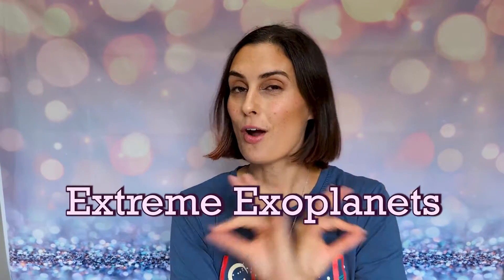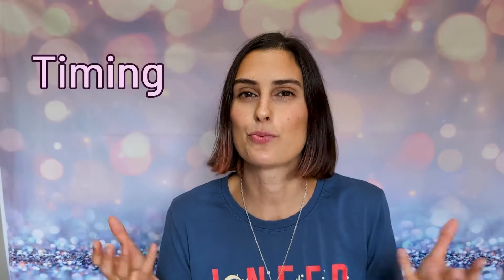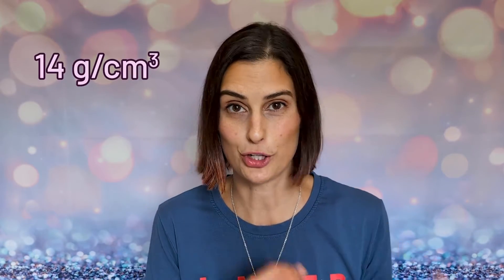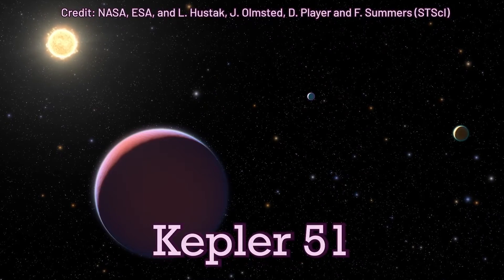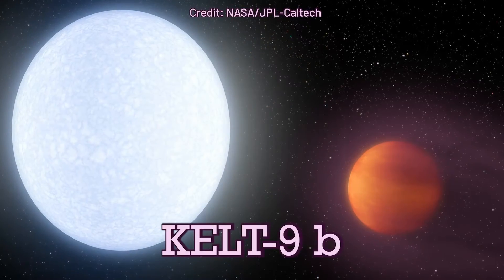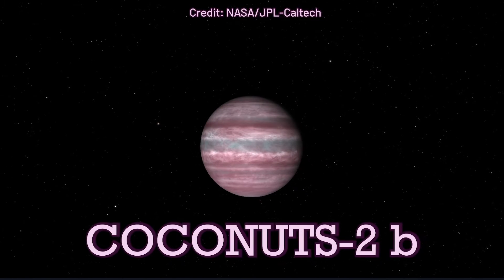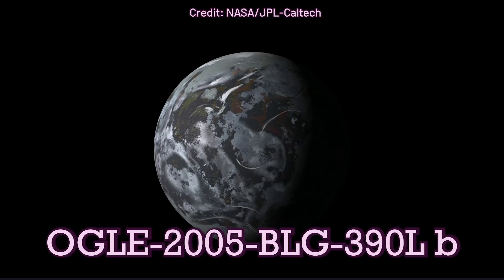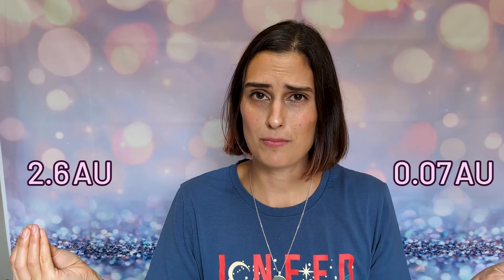Exoplanets 101: Extremes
Handing out trophies today to the most extreme exoplanets we know of—the ones that set the records, that stand out a little from that 5500+ population of exoplanets. Biggest exoplanet? Smallest exoplanet? Hottest exoplanet? Coldest exoplanet? We'll cover all that and more in this video!

A little extra credit lesson in our Exoplanets 101 series!

Edited by Lou M. Bold